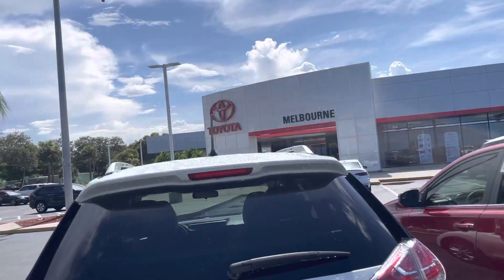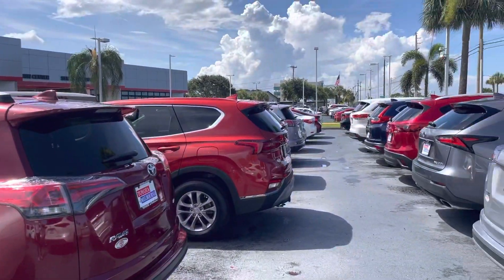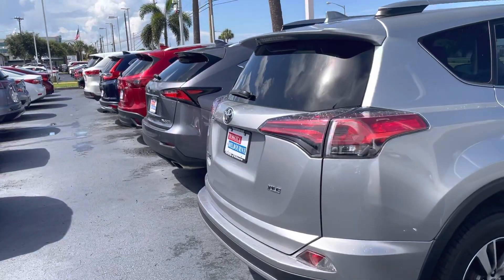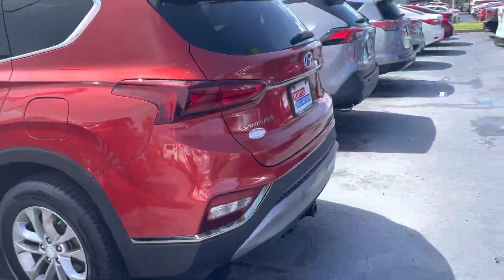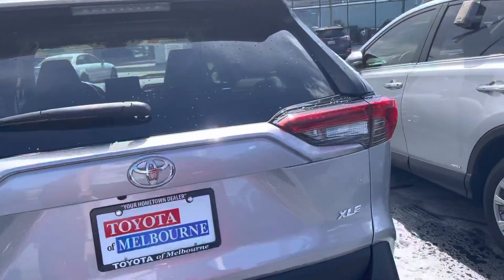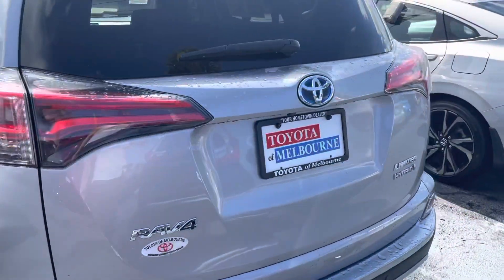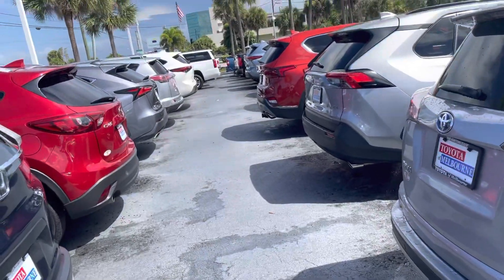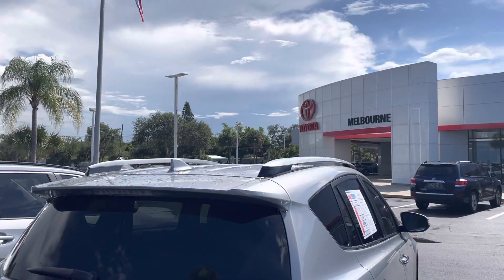Erica’s RAV4 by Christina at Toyota of Melbourne